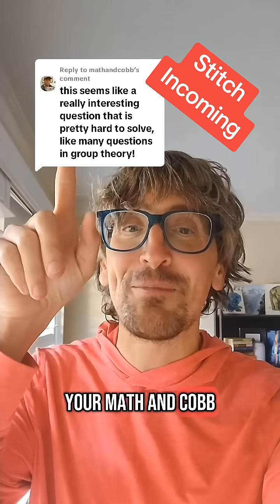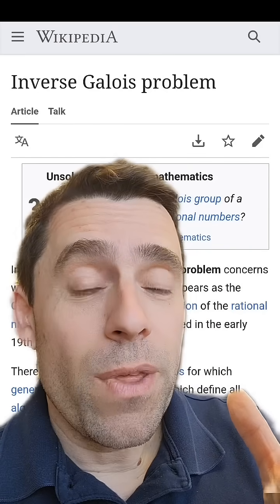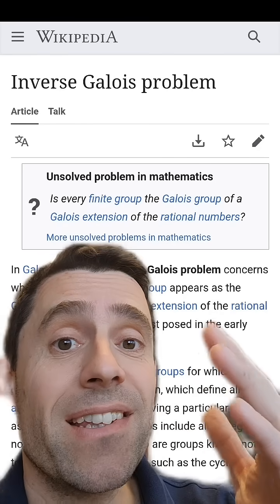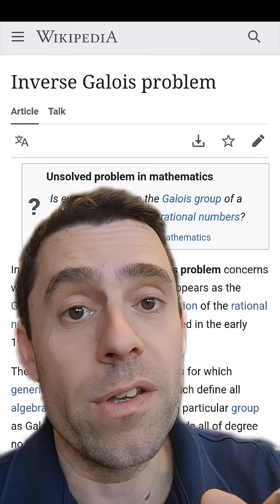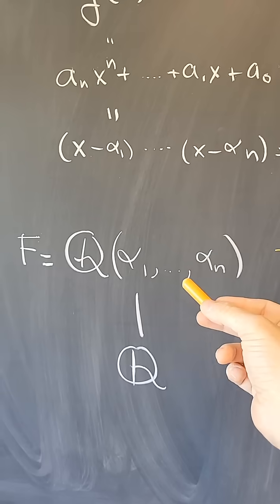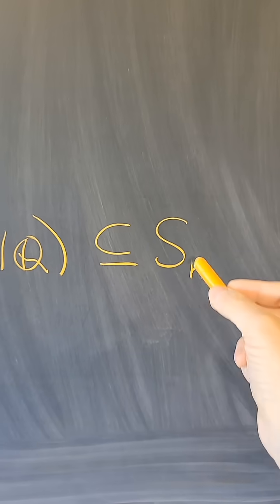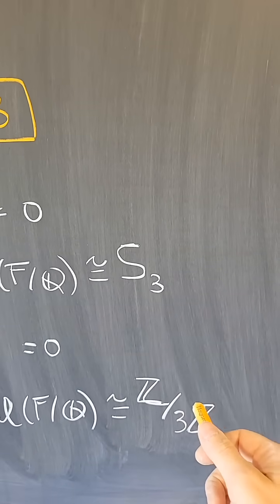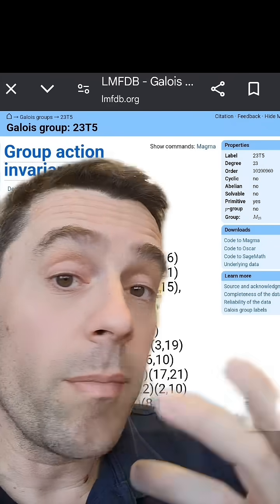What is... the Inverse Galois Problem?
Thanks to @rx_math for the question! Here is my favorite open problem in group theory: the Inverse Galois Problem!